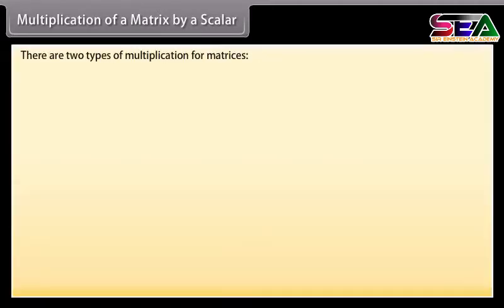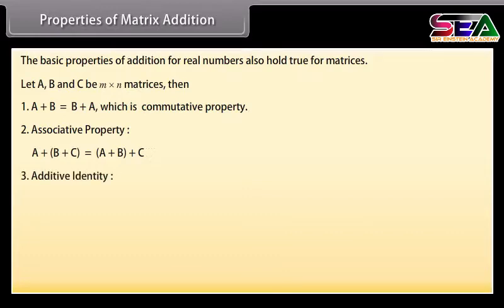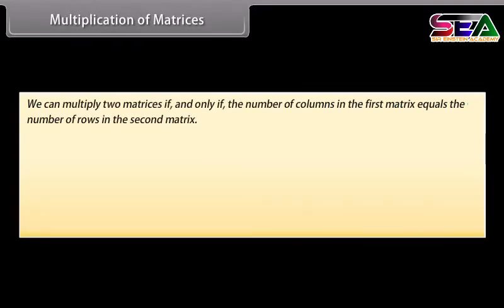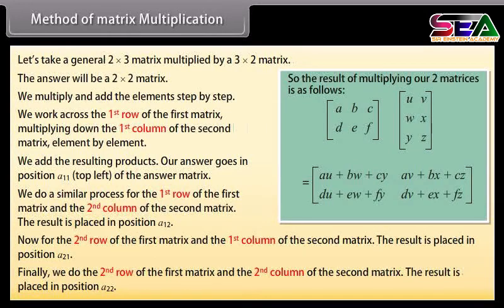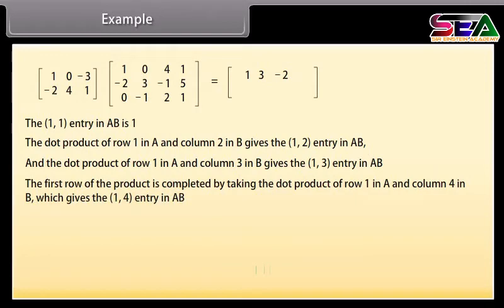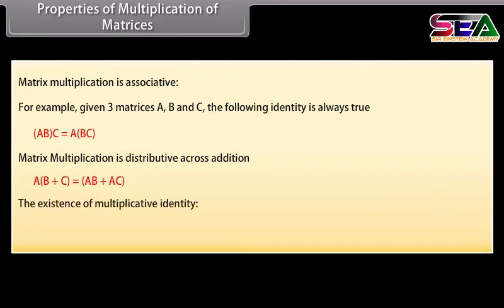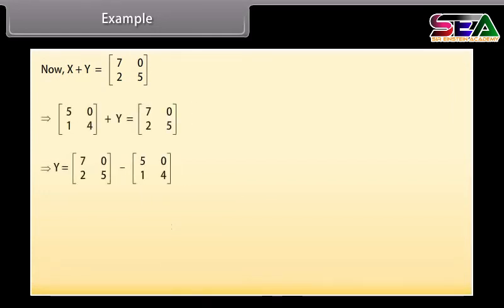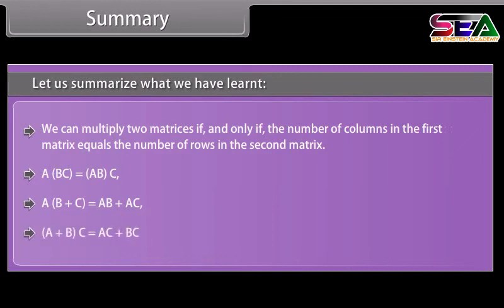Algebra of Matrices Part 2